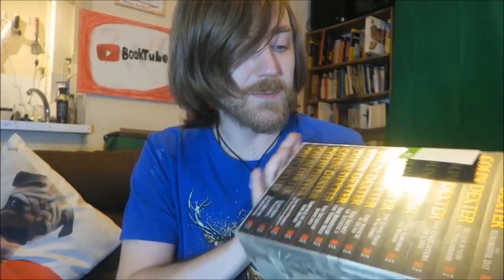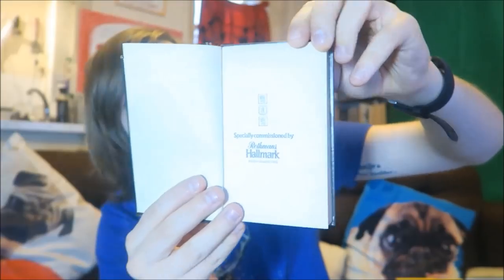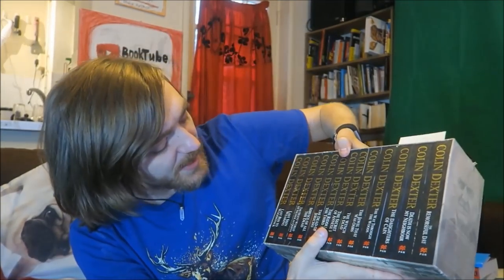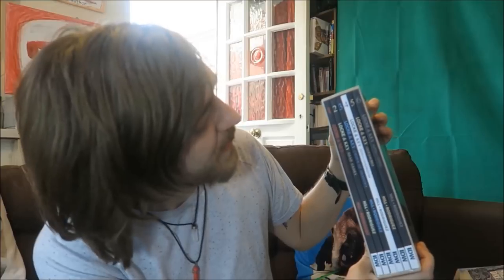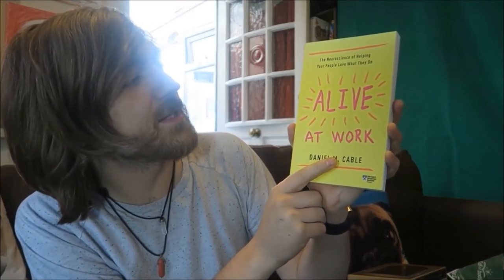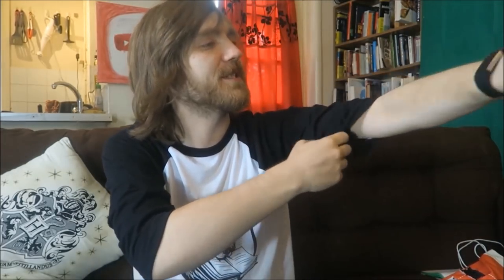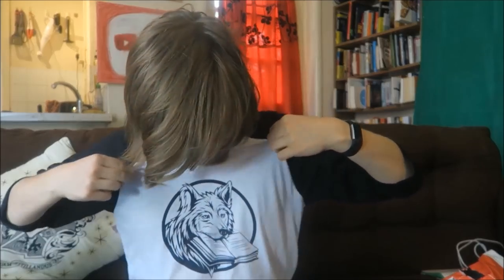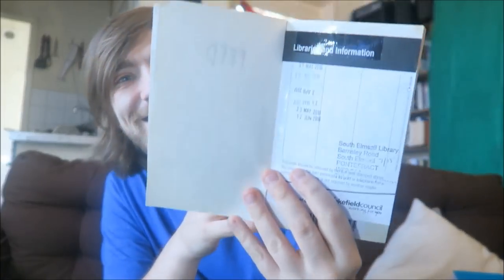June 2019 Book Haul [40 BOOKS]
My birthday month!

BOOKS MENTIONED:
Henry Firth and Ian Theasby - Bish Bash Bosh
Yasutaka Tsutsui - Bullseye
Catherine Wood - A Charles Dickens Anthology
E. Lockhart - We Were Liars
John Wyndham - The Kraken Wakes
Ian McEwan - Amsterdam
Blake Crouch - Dark Matter
J. A. Hazeley and J. P. Morris - The Ladybird Book of Mindfulness
Joe Hill and Gabriel Rodriguez - Locke and Key: Volume I
Joe Hill and Gabriel Rodriguez - Locke and Key: Volume II
Joe Hill and Gabriel Rodriguez - Locke and Key: Volume III
Joe Hill and Gabriel Rodriguez - Locke and Key: Volume IV
Joe Hill and Gabriel Rodriguez - Locke and Key: Volume V
Joe Hill and Gabriel Rodriguez - Locke and Key: Volume VI
Oli Jacobs - The Children of Little Thwopping
Frencesco Marciuliano - I Could Pee On That and Other Poems by Cat s
Daniel M. Cable - Alive at Work
Project Kyle - Deep Cosmos
Agatha Christie - Hallowe'en Party
Agatha Christie - Hickory Dickory Dock
John Doerr - Measure What Matters
Oli Jacobs - Filmic Cuts: Title Pending
Ryan A. Loera - This Abstract Mental Thing
Stevyn Colgan - The Diabolical Club
Nev Schulman - In Real Life
Mira Grant - Feed
Eric Chester - On Fire at Work

YOUTUBERS MENTIONED:
Shawn the Book Maniac
Project Kyle